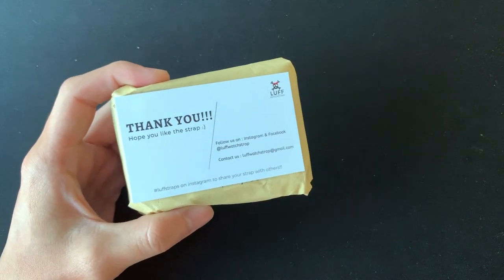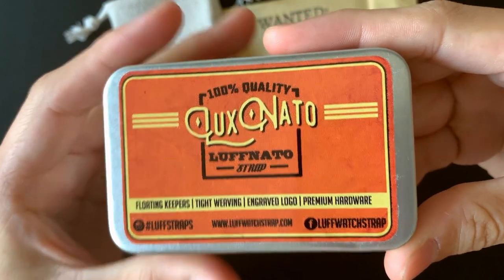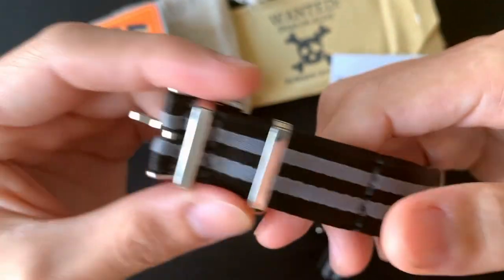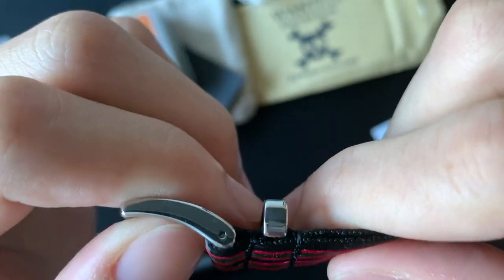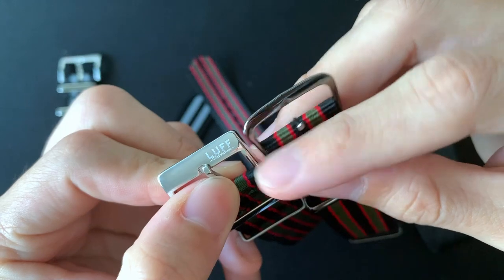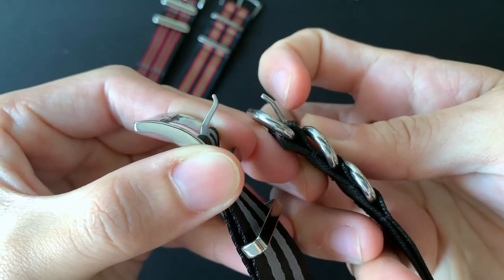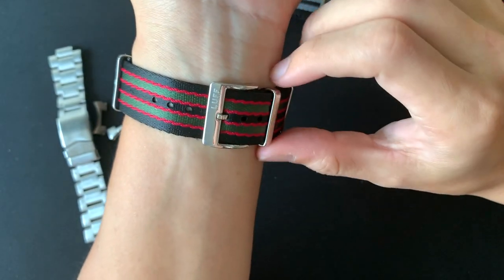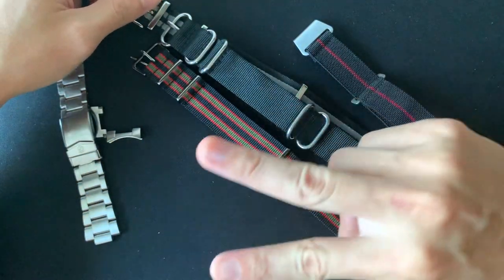[LuffWatchStrap] Seat Belt Nato Strap Review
Hey there! Welcome back to the channel!

In today's video, I am reviewing the LuffWatchStrap. A watch strap company from my place, Singapore. I've also made a comparison to the nato straps I've received from NomadWatchWorks and impressively this strap's quality is possibly over the moon. Honestly, it was my first hands on a seat belt nato hence it might not be a very complete review but comparing to the other straps I honestly prefer this due to the softness, smoothness and the overall comfortability. Would really recommend people to get a seat belt nato here because it is really affordable and great value for the money.